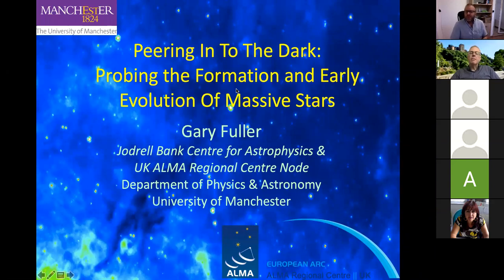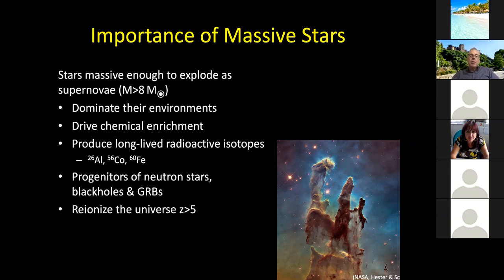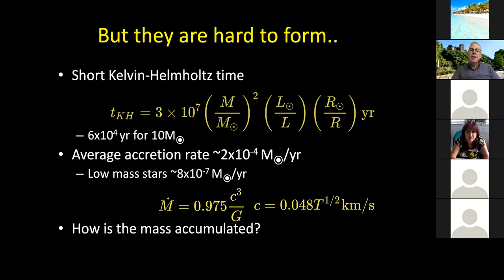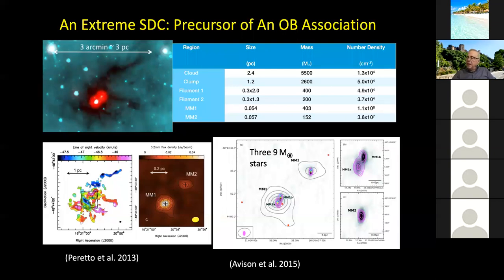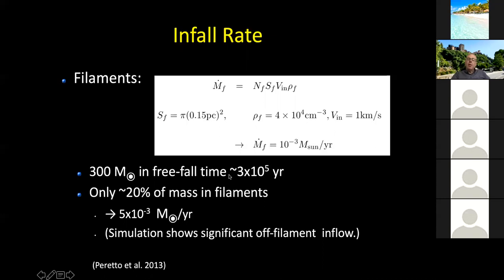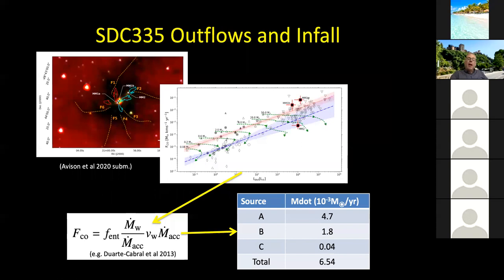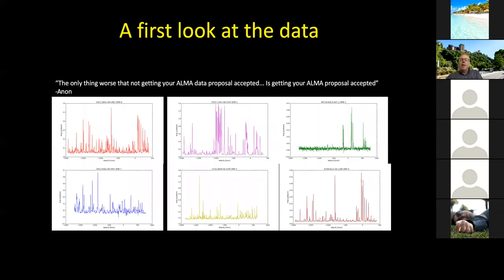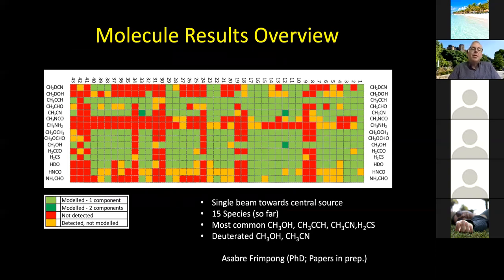Dr. Gary Fuller - Peering into the Dark: Probing the Formation and Early Evolution of Massive Stars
25/06/2020

his presentation will focus on recent work aimed at understanding the formation and early evolution of massive protostars. The massive stars into which these evolve are the primary drivers of galactic ecosystems.
The energy and nuclear processed  material these massive stars inject into their enviroment during their lives and ultimately as supernovae, shapes the physical and chemical  evolution of the ISM in galaxies. These stars are the precursors of a range of important astrophysical phenomena inlcuding pulsars, blackholes and gamma-ray bursts.  Understanding the formation and early evolution of massive protostars is therefore essential for building comprehensive models of star formation and galactic evolution. Infrared dark clouds (IRDCs) are dense regions which are not (yet) dominated by the feedback from star formation and so are important regions for studying the initial conditions for the formation of massive stars, and their associated clusters of lower mass stars.

In this presentation I will discuss recent results from a number of studies of  infrared dark clouds which shed light on the formation of these regions and the protostars which are forming within them. Using data from ALMA and other telescopes I will describe the evidence for infall over pc-scale sized regions around the most massive IRDCs. I will then move on to look at the fragmentation properties on some of the least evolved regions and its implications for how massive stars form. I will conclude with an introduction to and the initial results from an ALMA survey to  use the chemical properties of the massive protostars as a probe of their evolutionary stage.

Dr. Gary Fuller
Jodrell Bank Centre for Astrophysics, Department of Physics & Astronomy, University of Manchester, UK